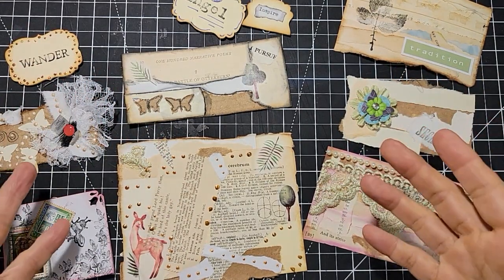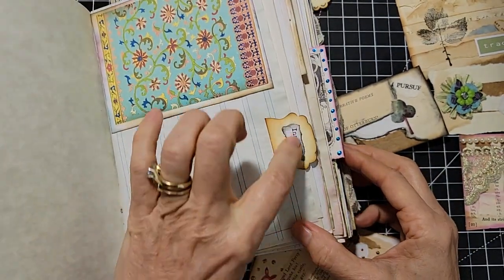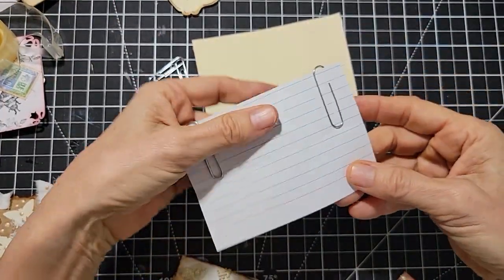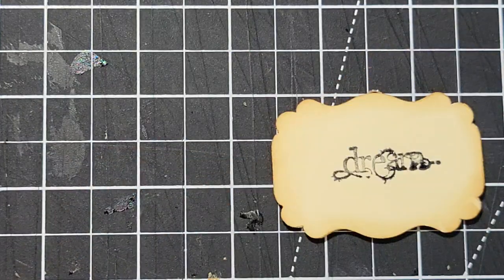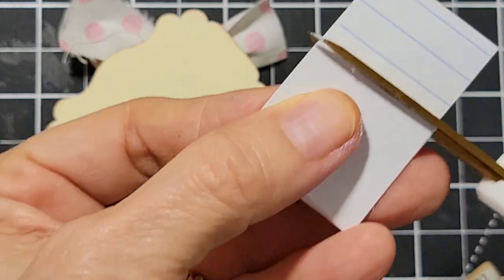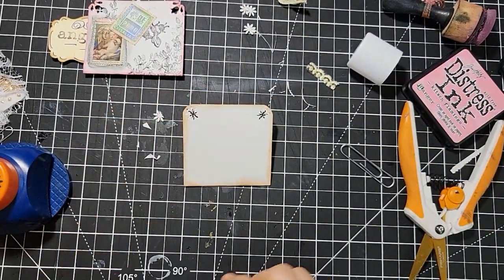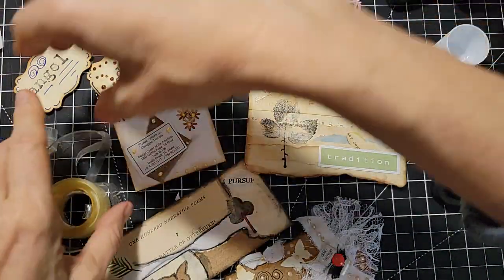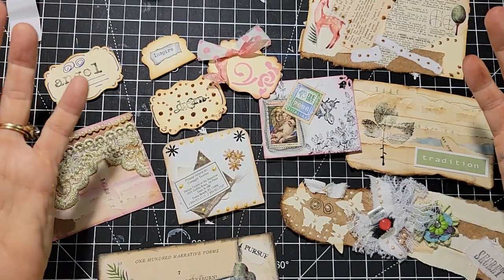UNBELIEVABLY EASY JUNK JOURNAL PAPER CLIPS! Part Two! The Paper Outpost! :)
UNBELIEVABLY EASY JUNK JOURNAL PAPER CLIPS! Part Two! The Paper Outpost! :) Paperclips are so useful in junk journals! Here is a super easy technique to make many different kinds of junk journals paper clips! Altered paper clips can hold items on your beautiful junk journal pages and can also be art themselves! Super easy tutorial. I show the same technique but the results all look different! These are like potato chips! You can make just one! Roll up those crafty sleeves of yours and let's create! Sunshine has a "pupdate" ;)

2. Then make a list of 10 names of Digikits (just the first 2-3 words), & send me the list via Etsy Message or email the list to or simply say "Surprise me!" :)